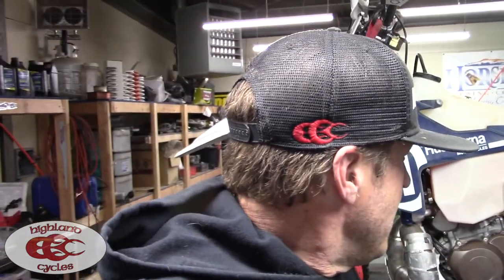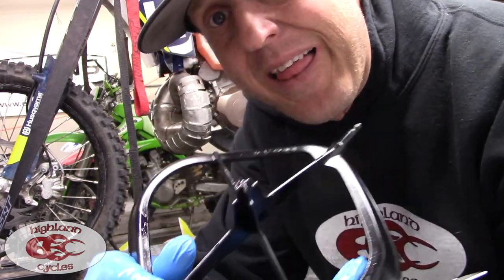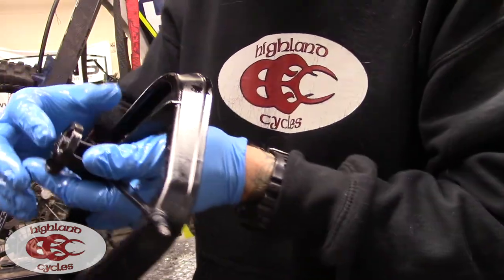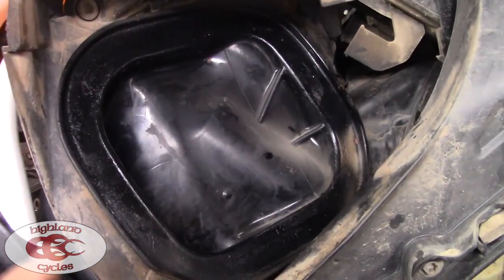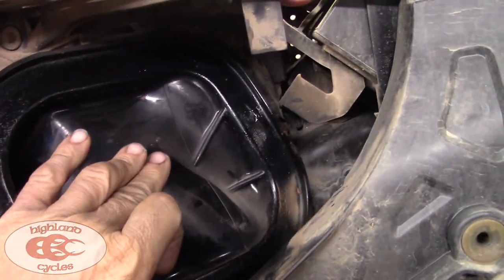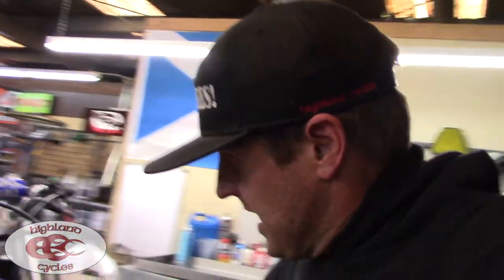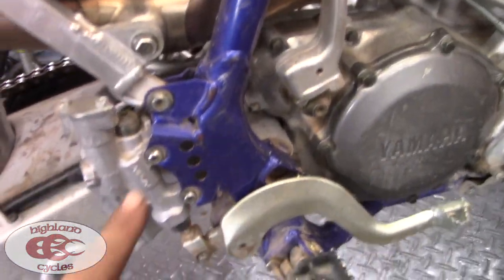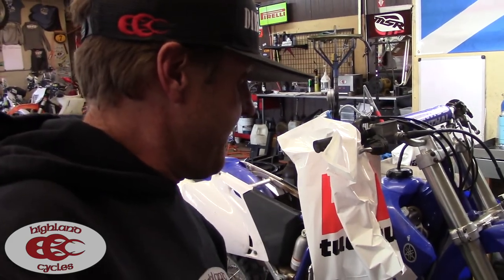Vlog! Husky 300, Daisy, and a Clean YZ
Here is a link to the air filter oil